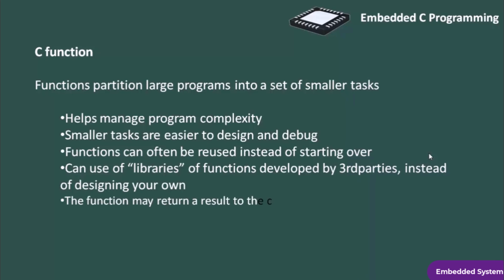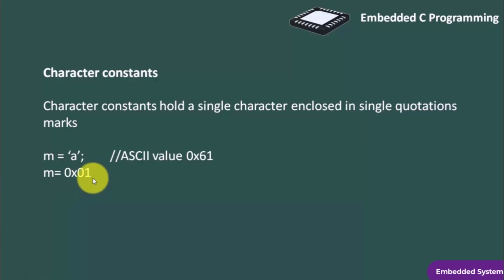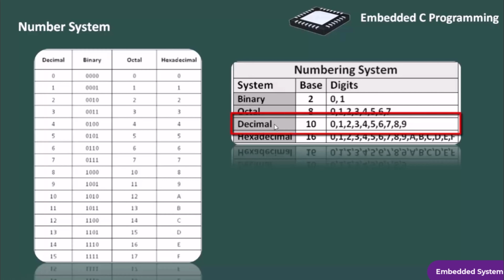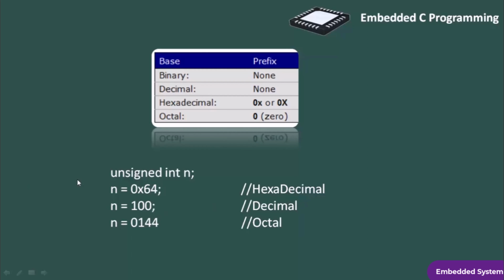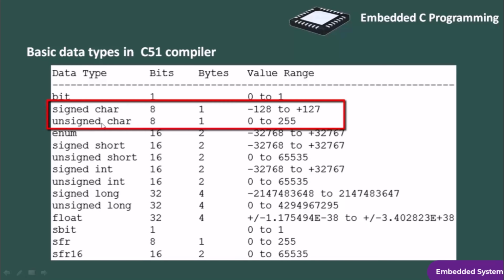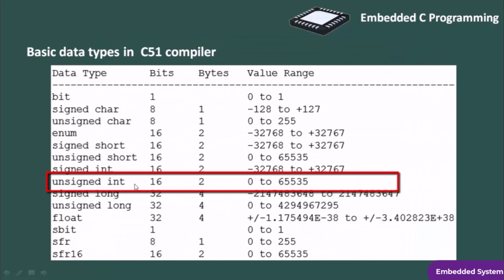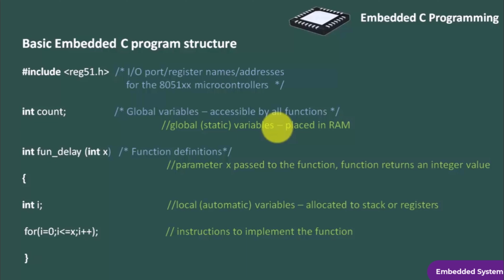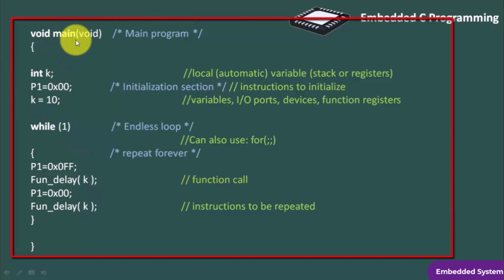Basics of Embedded System control , c function, data type, and embedded c - Part 02 - Class 03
let's dive into the basics of Embedded C, covering control structures, functions, constants, number systems, data types, arithmetic operations, and embedded C structure:

Basics of Embedded C:
Definition: Embedded C is a variant of the C programming language specifically tailored for programming embedded systems, which are specialized computing systems embedded within larger devices or systems.
Features: Embedded C includes features for low-level hardware access, efficient resource utilization, and real-time processing.
Applications: Embedded C is widely used in industries such as automotive, aerospace, consumer electronics, and medical devices for programming microcontrollers, microprocessors, and other embedded systems.
Control Structures:
Embedded C supports standard control structures such as:
Conditional Statements: if-else, switch-case
Looping Constructs: for, while, do-while
These control structures are used to control the flow of execution based on certain conditions or to repeat a block of code multiple times.
C Functions:
Functions in Embedded C allow for modular programming, enabling the organization of code into reusable blocks.
Functions have a return type, a name, parameters (optional), and a body containing the code to be executed.
Functions are invoked using their name and may return a value to the caller if specified.
Constants:
Constants in Embedded C are values that do not change during program execution.
Constants can be of various types:
Numeric Constants (e.g., integers, floating-point numbers)
Character Constants (e.g., single characters, strings)
Symbolic Constants (e.g., define preprocessor directive)
Constants are used to represent fixed values, such as mathematical constants or device-specific parameters.
Number Systems:
Embedded C supports various number systems, including:
These number systems are used to represent and manipulate numerical values in different formats, depending on the requirements of the embedded system.
Data Types:
Embedded C supports standard data types such as:
Integer Types (e.g., int, short, long)
Floating-Point Types (e.g., float, double)
Character Types (e.g., char)
Void (used for functions that do not return a value)
Data types determine the size and format of variables and constants in memory.
Arithmetic Operations:
Embedded C supports arithmetic operations such as addition, subtraction, multiplication, division, and modulus (%).
These operations can be performed on numeric data types to manipulate numerical values.
Embedded C Structure:
Embedded C programs typically follow a structured format consisting of:
Initialization: Initializing variables and hardware peripherals.
Main Function: The main entry point of the program where execution begins.
Control Structures: Conditional statements and loops to control program flow.
Function Definitions: Modular blocks of code organized into functions for specific tasks.
Interrupt Service Routines (ISRs): Handlers for asynchronous events triggered by hardware interrupts.
Cleanup: Releasing resources and performing cleanup tasks before program termination.
Understanding these basics of Embedded C is essential for developing embedded systems applications, ensuring efficient utilization of resources, and achieving reliable and optimized performance in embedded systems.